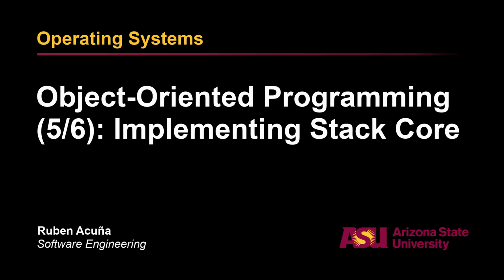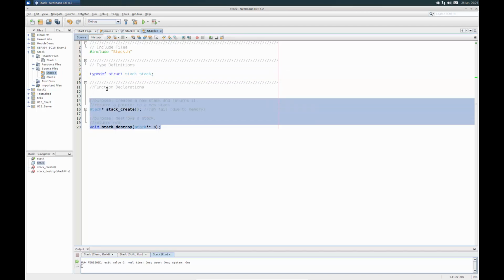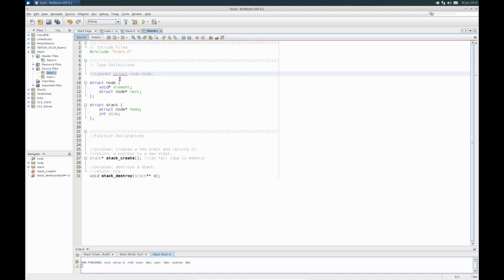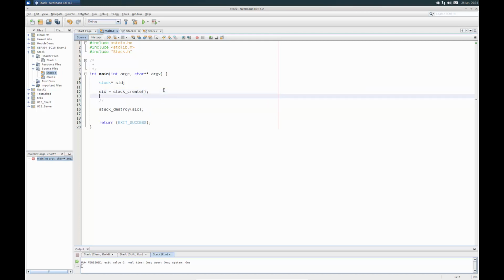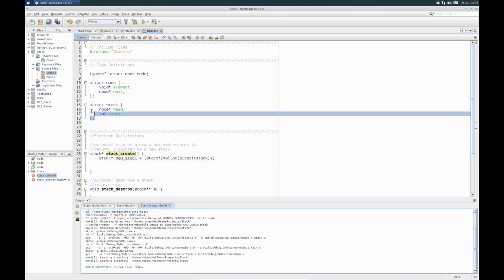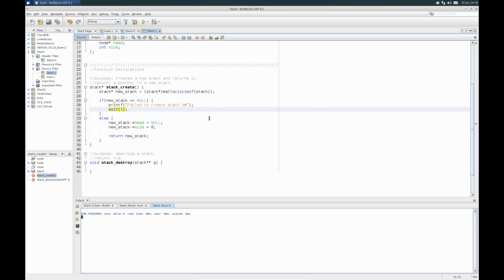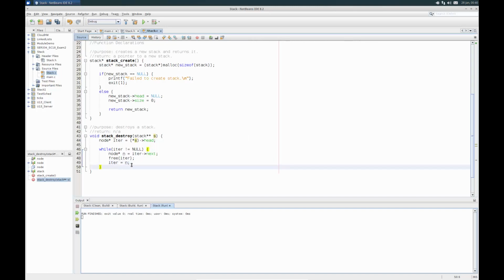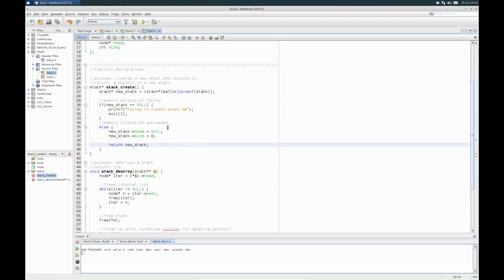[SER334] CP3 Object-Oriented Programming (5/6): Implementing Stack Core